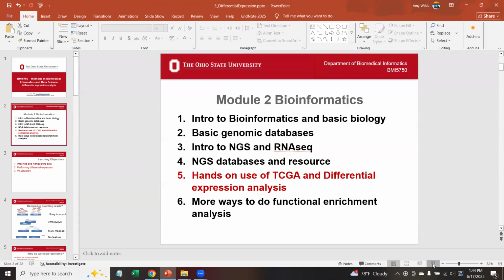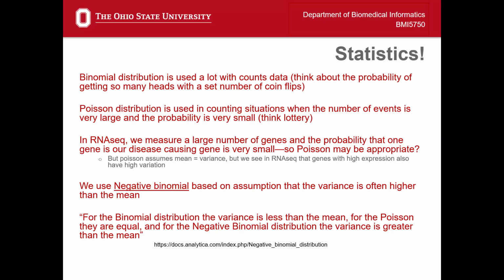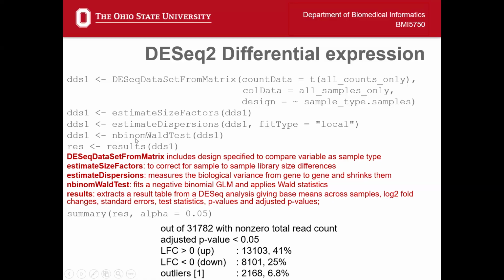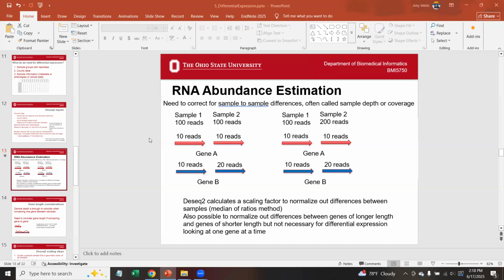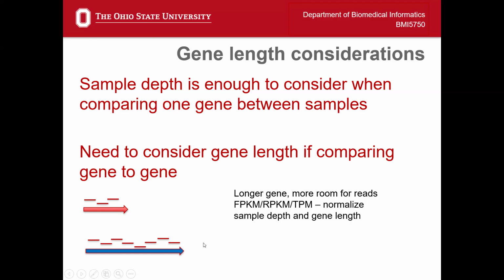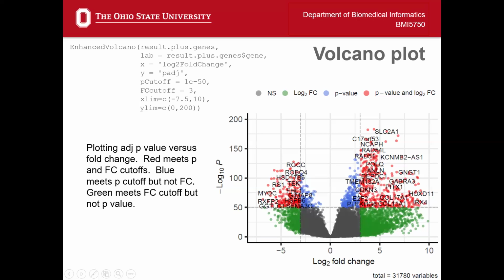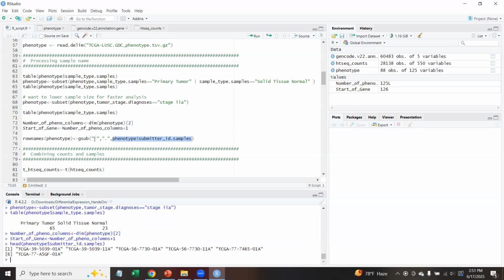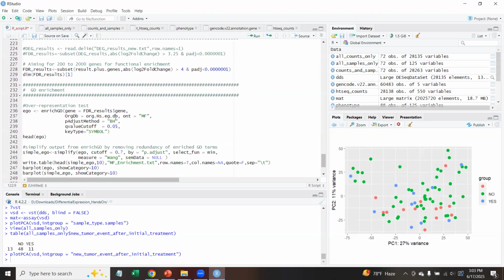RNAseq Diff Expr